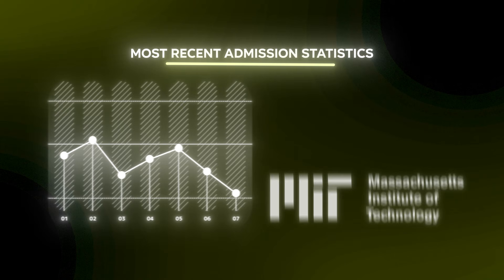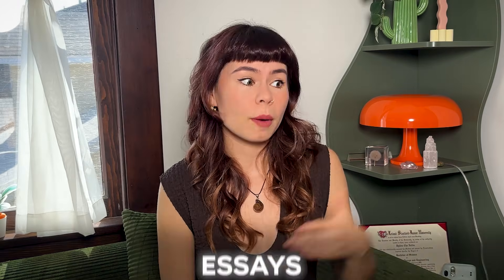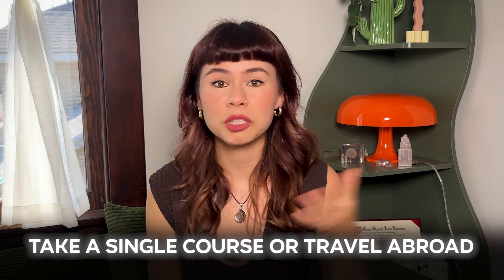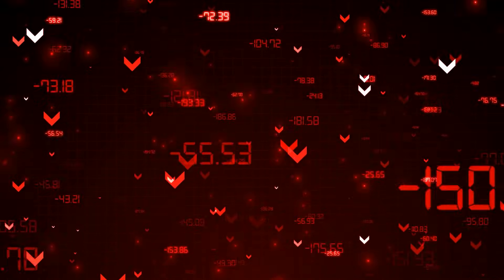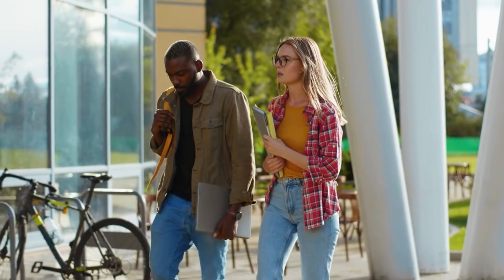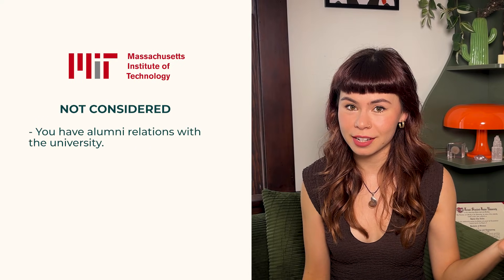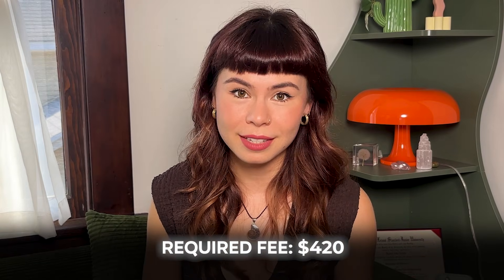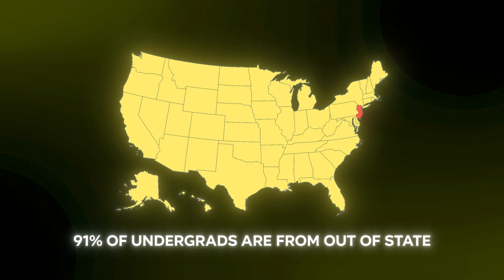MIT Admission Statistics 2026: Acceptance Rate, Admission Factors, Common Data Set, and Must-Haves!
MIT stats breakdown! Acceptance rate, MIT facts, and Common Data Set insights you need to know to get into MIT.

Timestamps:
00:00 - FREE DOWNLOAD: College Data Vault
01:15 - Quick Facts
01:59 - MIT Acceptance Rate: Regular vs Early Action
02:53 - What Factors Matter MOST for MIT Admission?
04:26 - MIT Admission Facts
04:50 - Paying for MIT
05:38 - MIT Student Life and Diversity

📖 Prefer to read this video as a blog post instead?